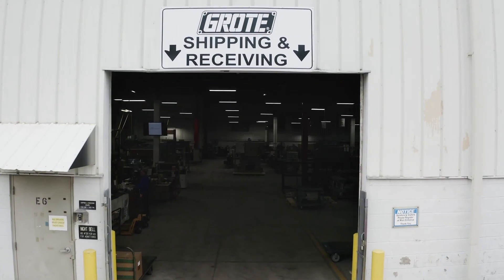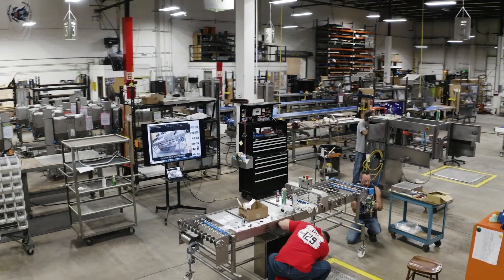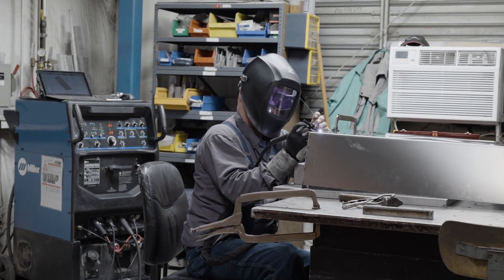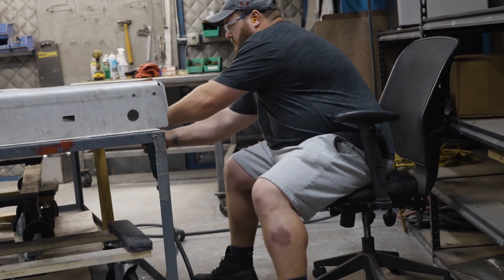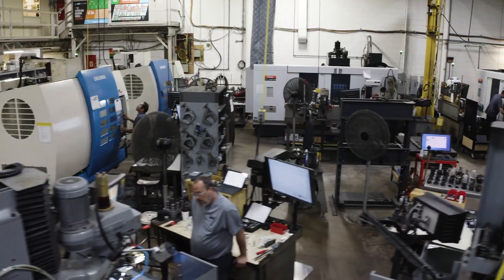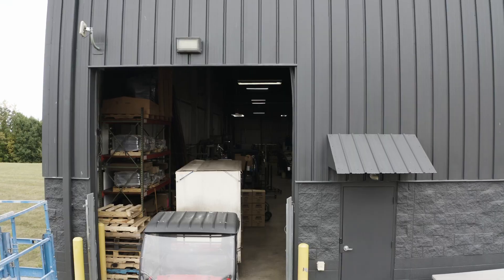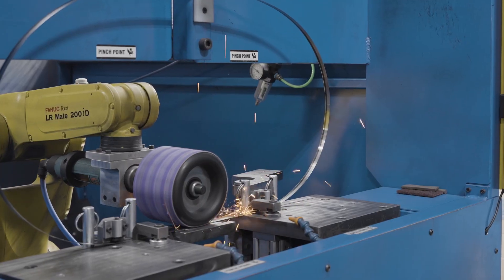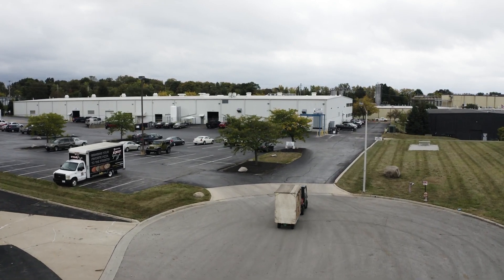Grote Company Manufacturing Facility Tour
Grote Company's Columbus, Ohio headquarters has invested millions of dollars to manufacture our equipment and parts faster and better—reducing lead time and improving quality. This drone fly-through video tour of the manufacturing facility shows it off.

Our facility includes a fully equipped machine shop and tool room, CNC fabrication, HPG, tig welding, a large assembly area, and a dedicated building to manufacture our patented stainless steel band blades.

ABOUT GROTE COMPANY
For over 50 years, we've designed, manufactured, and supported best-in-class equipment lines to automate food processing operations for the pizza, sandwich, and prepared foods industries. Food brands worldwide choose Grote Company because we automate production with durable, high-quality equipment and support you throughout the long life of our machines. We have facilities in Columbus, Ohio, USA; Deeside, UK; and the Netherlands.